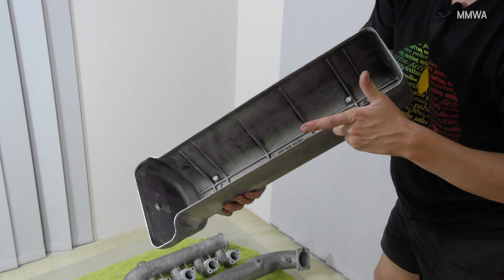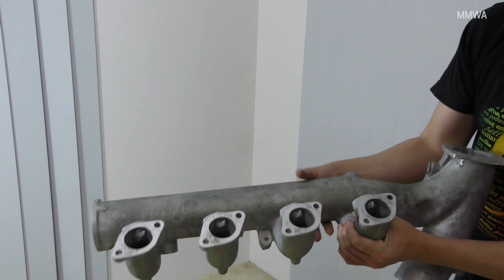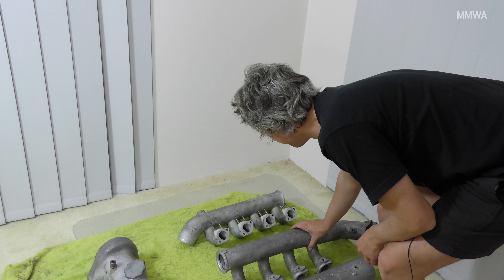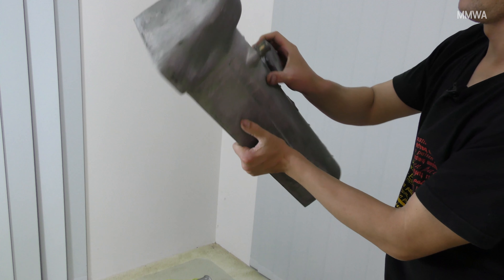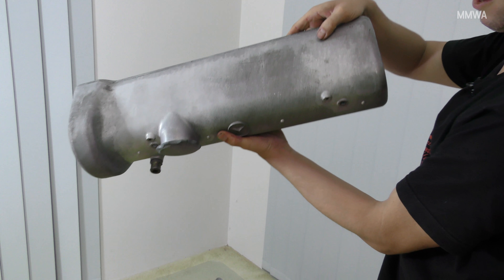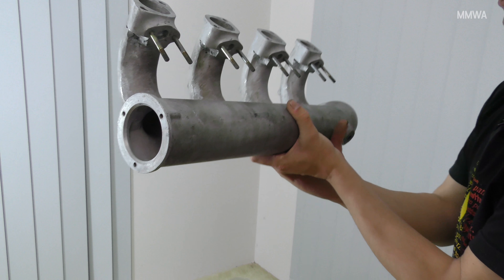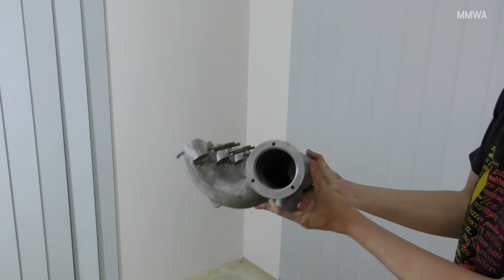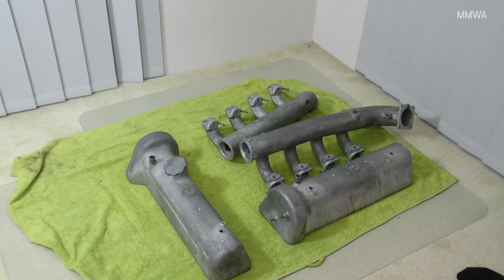Mercedes M100.981 6.3 Valve Covers - Cleaned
Note that I am no longer associated with this individual or this project - there will never be any further updates on this vehicle on this channel.